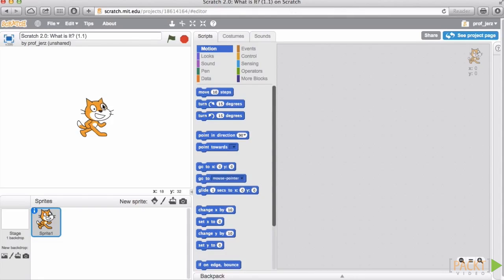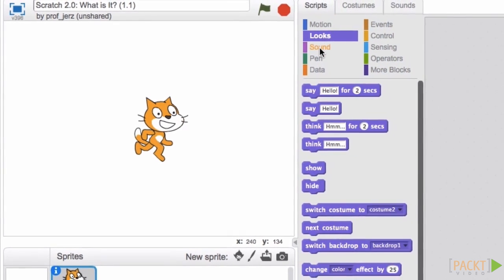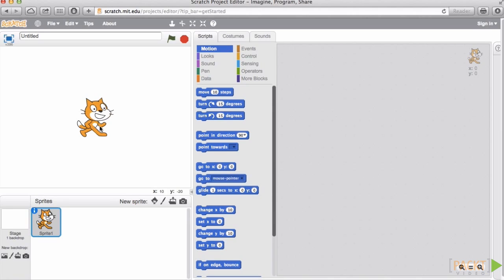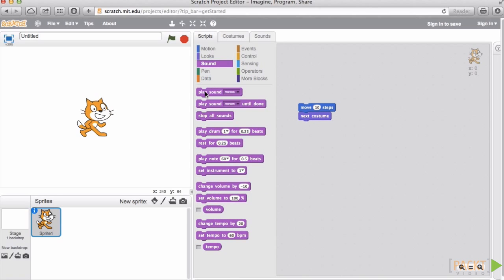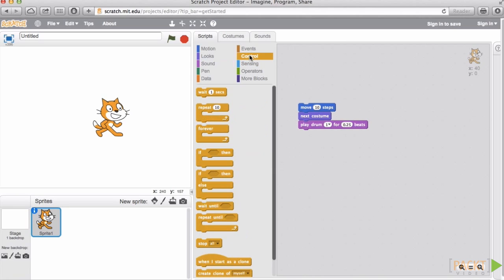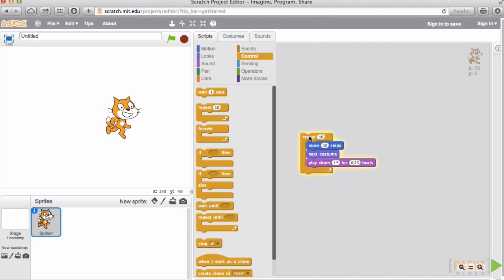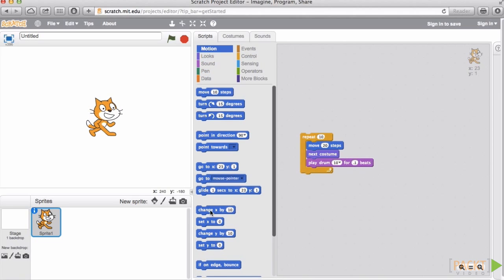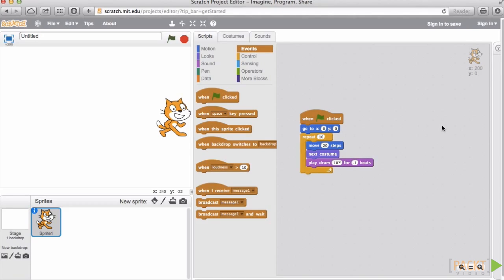Building Games with Scratch 2.0 Tutorial: Getting Started - What It Is | packtpub.com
Get started by making fun games and multimedia projects. Even if you've never coded before, you'll love what you can create and share with Scratch.
• Visit the Scratch website
• Create a new project, right in your web browser
• Assemble a script and publish your project